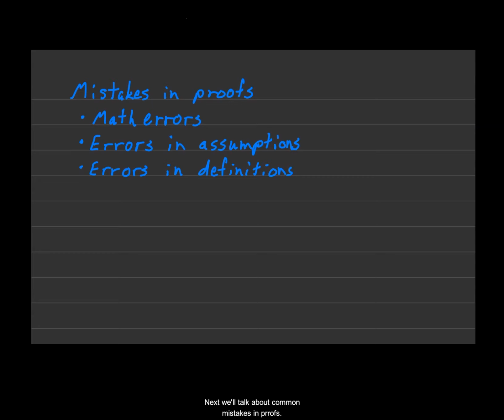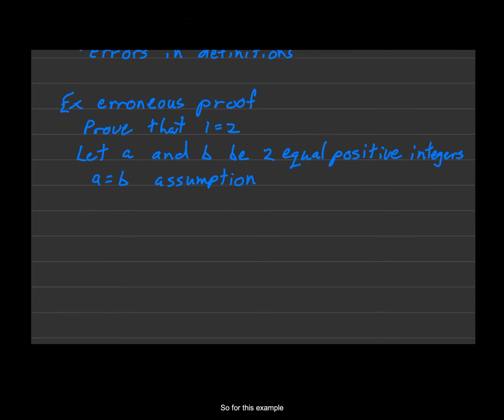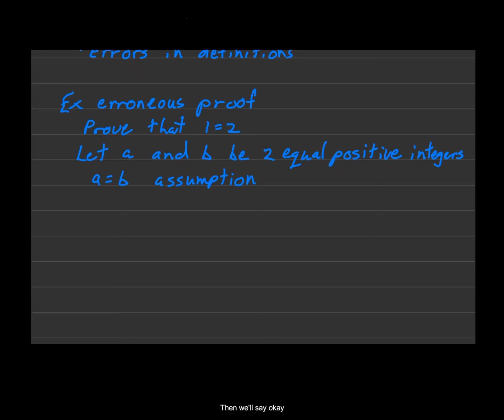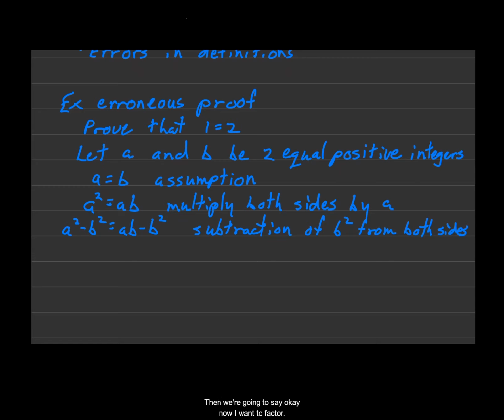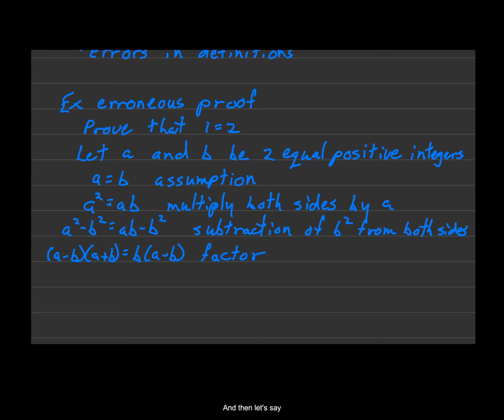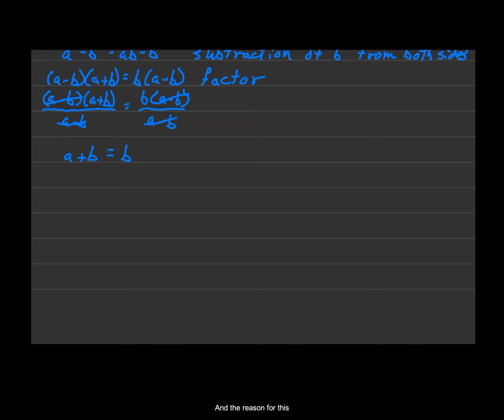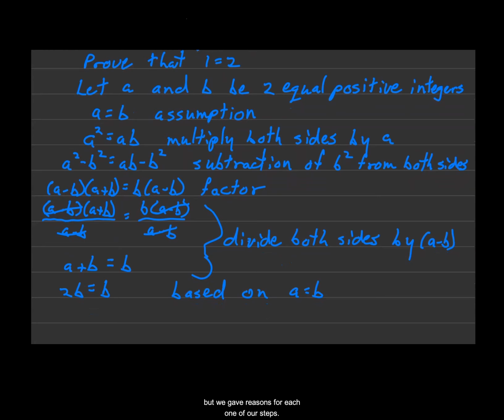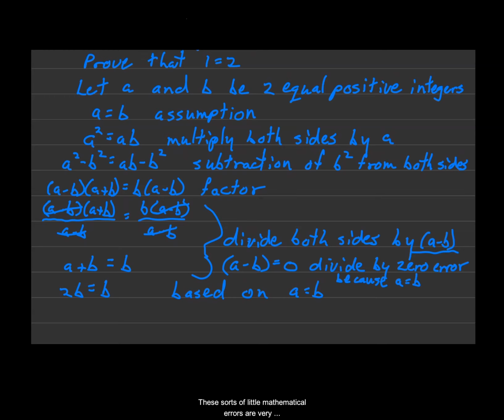Common mistakes in proofs